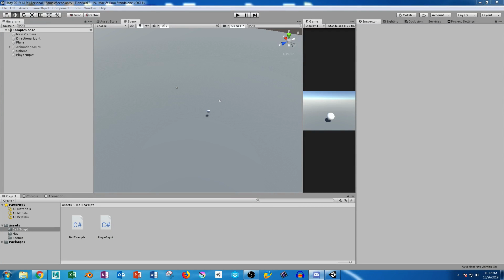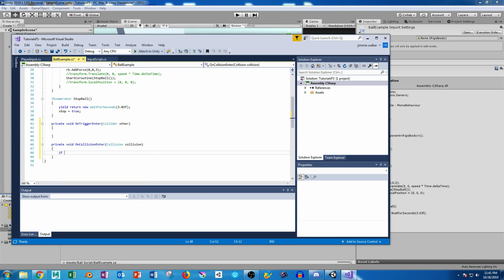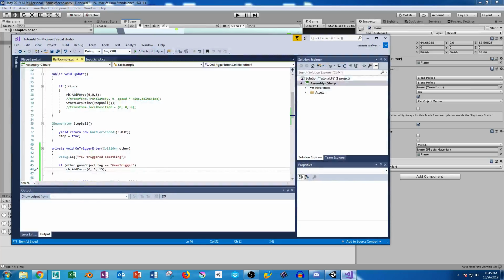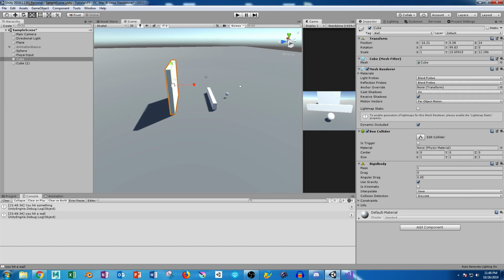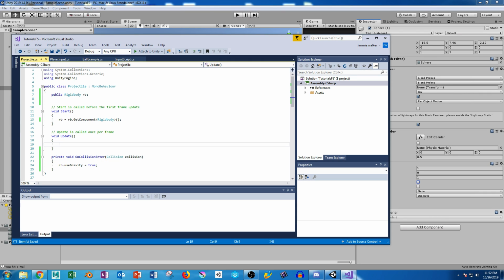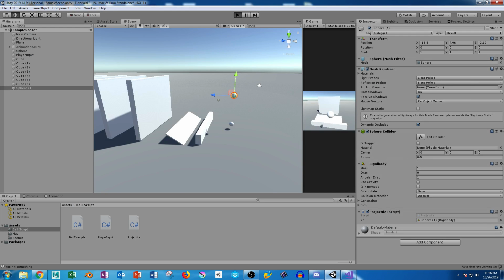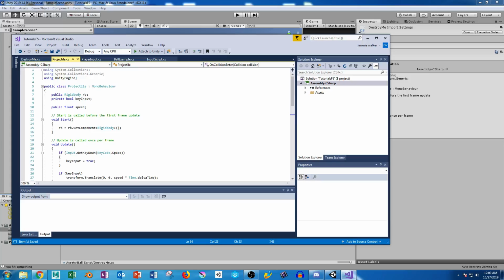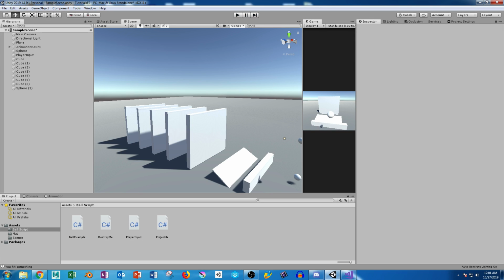More Scripting Basics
In this tutorial we further learn about C# scripting and accessing different components.  We also create a projectile to knock over a few dominos.